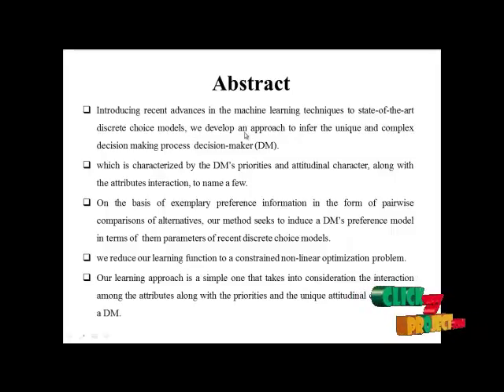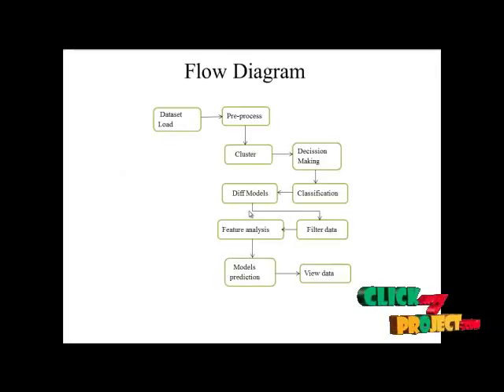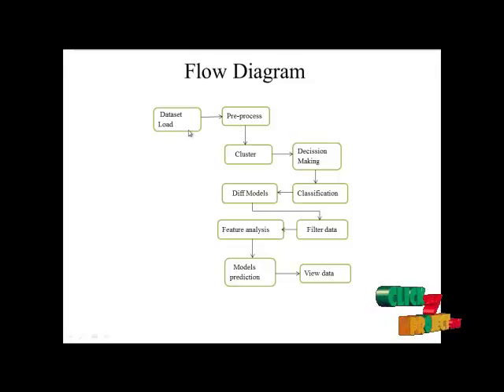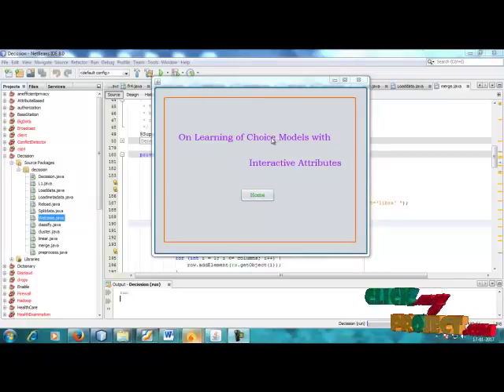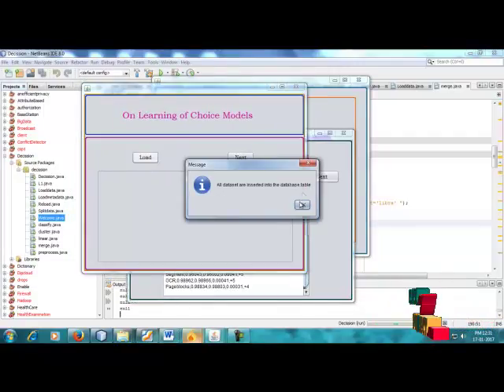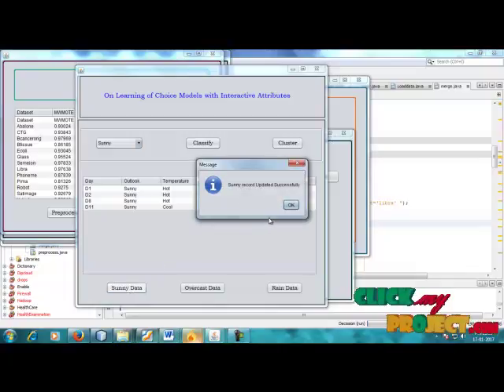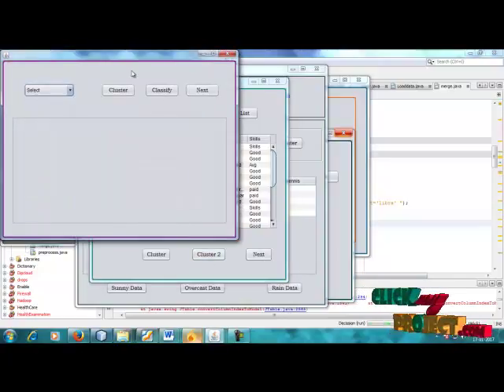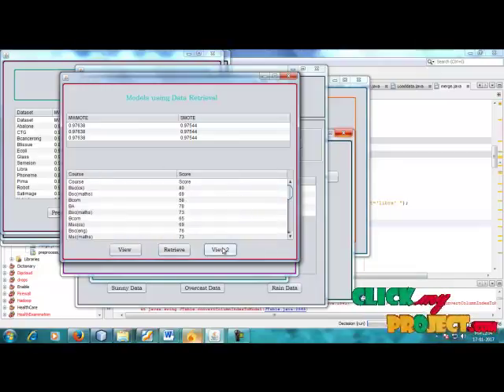On Learning Choice Models with Interactive Attributes | Final Year Projects 2016 - 2017